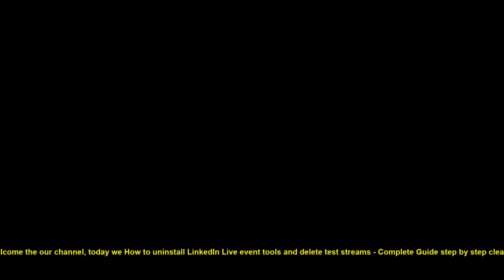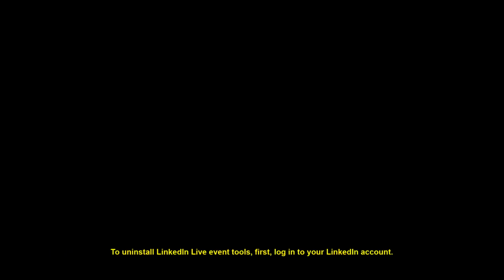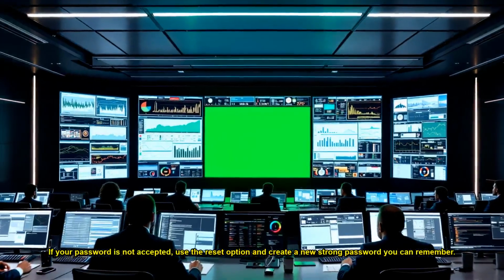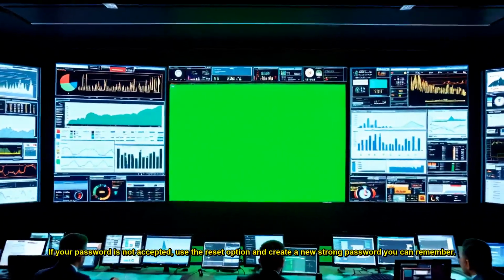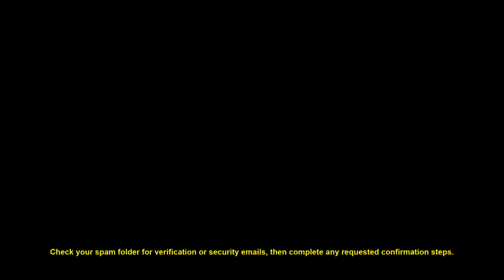How to uninstall LinkedIn Live event tools and delete test streams - Complete Guide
In this comprehensive guide, we’ll take you step-by-step through the process of uninstalling LinkedIn Live event tools and deleting any test streams you may have created. Whether you're looking to streamline your LinkedIn experience or clear out unnecessary clutter, this video has you covered! Learn essential tips and tricks to ensure a smooth uninstallation process.